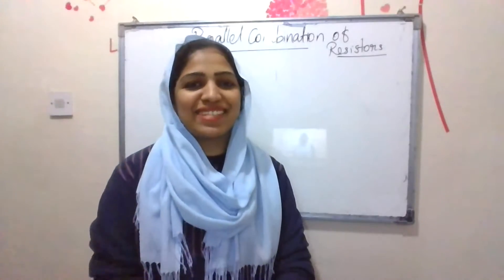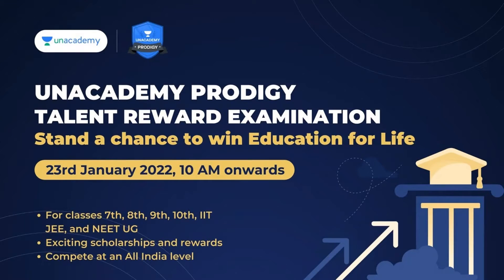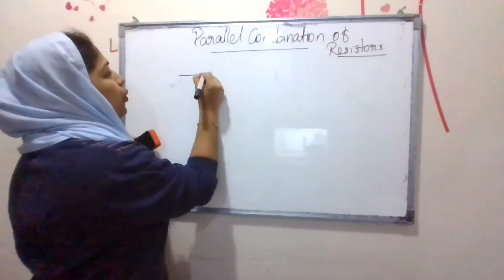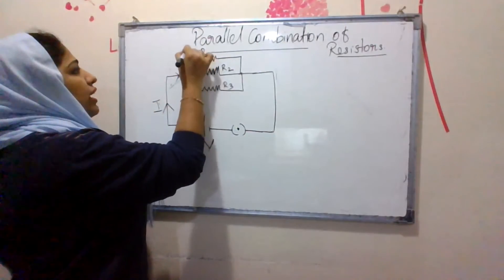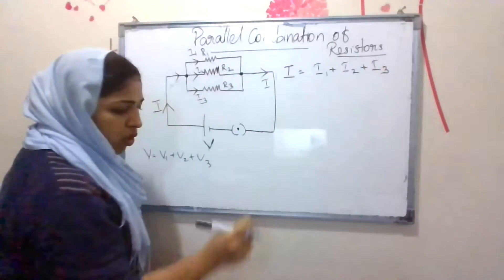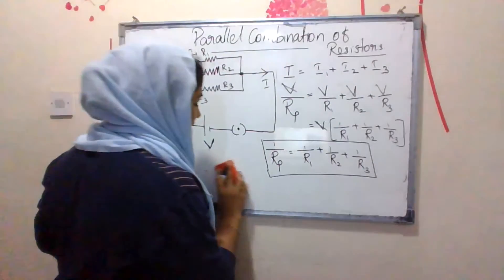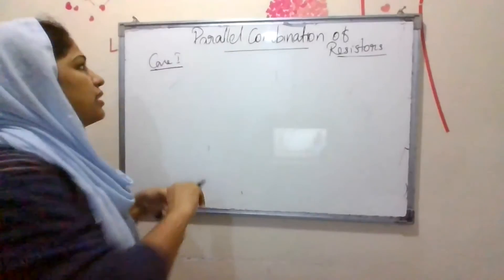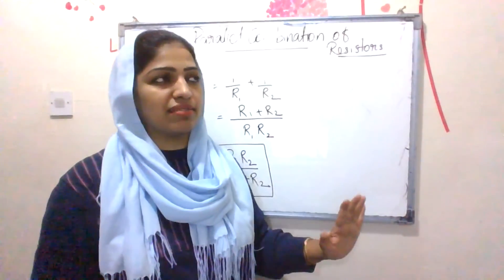Electricity Class 10 Malayalam I Parallel Combination of Resistors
CLASS 10th: Series and Parallel Combination of Resistance part 1
Combinations of resistors.
combinations of resistances.
series combination
parallel combination

Resistor

A resistor is a passive two-terminal electrical component that implements electrical resistance as a circuit element. Resistors reduce the current flow and lower voltage levels within circuits. Most circuits often have more than one resistor to limit the flow of charges in a circuit. The two simplest combinations of resistors are – series and parallel.
A circuit is said to be connected in series when the same amount of current flows through the resistors. In such circuits, the voltage across each resistor is different. In a series connection, if any resistor is broken or a fault occurs, then the entire circuit is turned off. The construction of a series circuit is simpler compared to a parallel circuit.
For the above circuit, the total resistance is given as:

Rtotal = R1 + R2 + ….. + Rn
The total resistance of the system is just the total of individual resistances.
A circuit is said to be connected in parallel when the voltage is the same across the resistors. In such circuits, the current is branched out and recombines when branches meet at a common point. A resistor or any other component can be connected or disconnected easily without affecting other elements in a parallel circuit.
The sum of reciprocals of resistance of an individual resistor is the total reciprocal resistance of the system